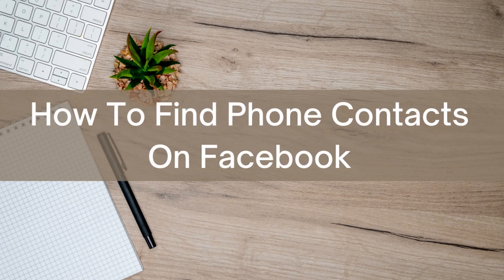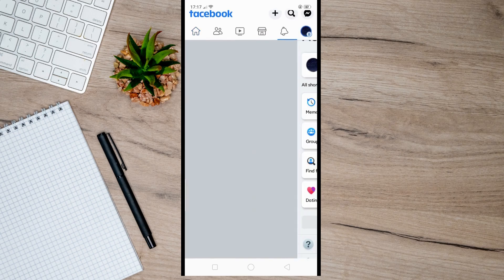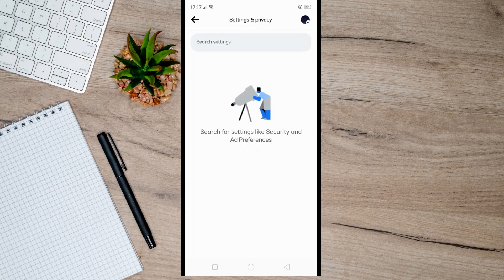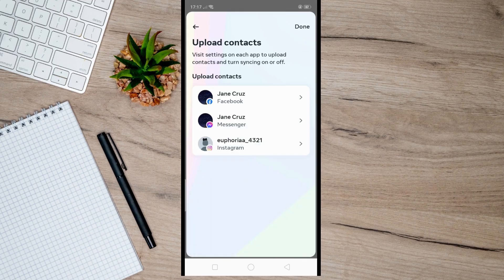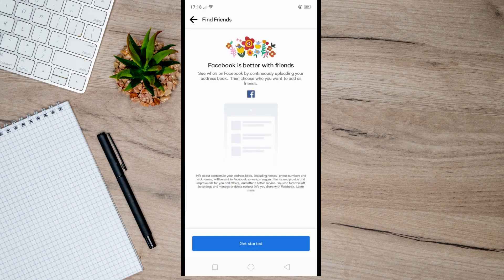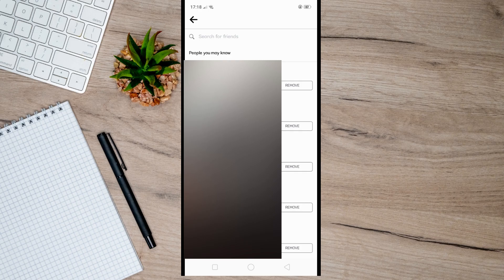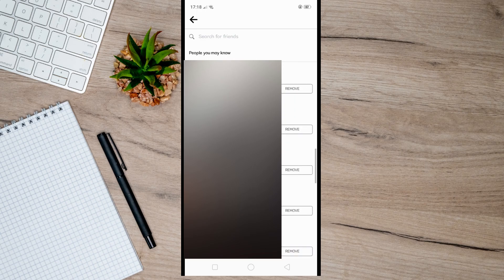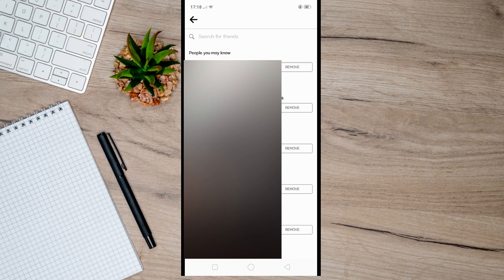How To Find Phone Contacts On Facebook (Easy)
Lost touch with friends on Facebook? Can't seem to find them in the vast Facebook landscape? Don't worry; we've got your back! In this video, we'll show you the ultimate guide to finding and syncing your phone contacts with Facebook, making it easier than ever to reconnect with your buddies! 📲🤗

🔍 Discover the simple steps to sync your phone contacts with Facebook.
🌐 Learn how to find your phone contacts on the Facebook app effortlessly.
🤝 Reconnect with old friends by finding them using their phone numbers.
📱 Whether you're on a mission to find friends or just curious, we've got the answers!
💬 Bonus: Tips on navigating Facebook's contact discovery like a pro!

Join us on this Facebook friend-finding journey, and let's ensure you never lose touch with your favorite people again! Say goodbye to the Facebook friend search struggle and hello to reconnecting with ease! 🌟🌐

Ready to reunite with your Facebook friends? Hit that "Watch Now" button and let's embark on your journey to rekindling connections! 📱🤝